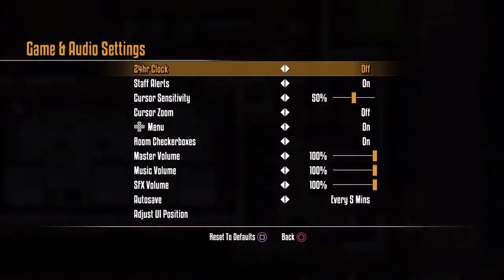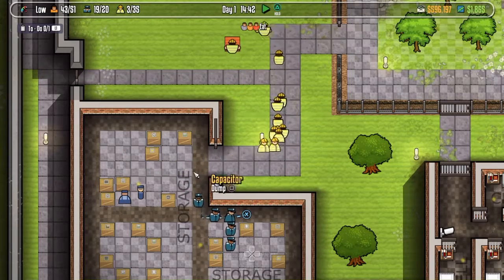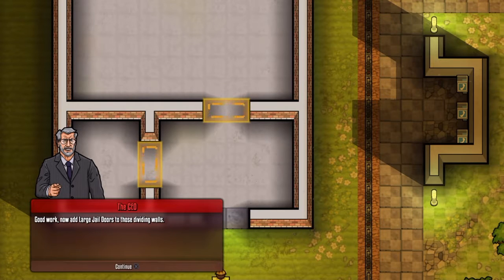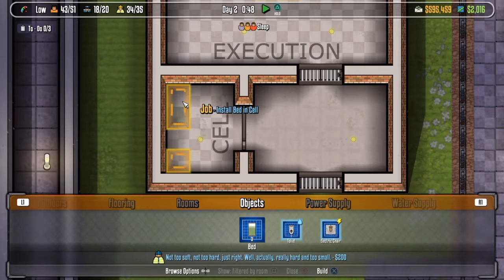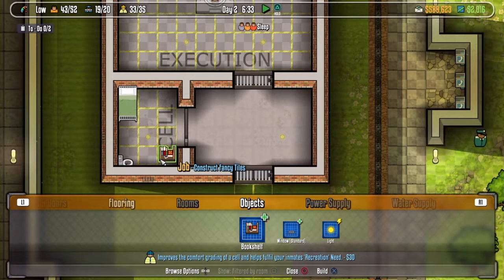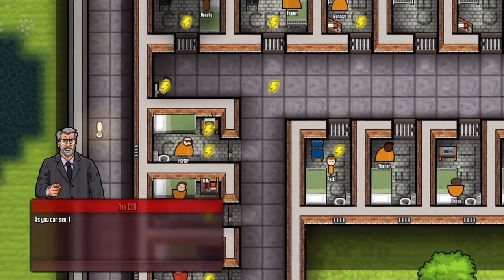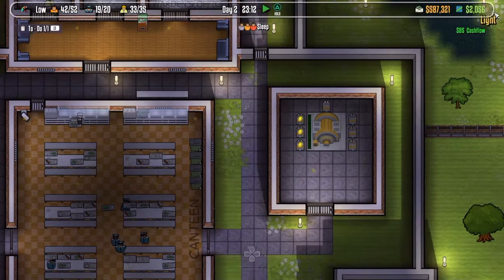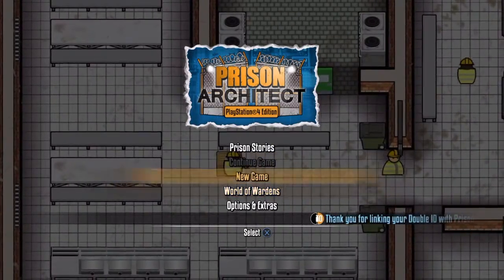Prison Architect (PS4) - LP Ep 1 -That got dark quick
It's my first episode for Prison Architect. I start out with the prison stories, and im quit surprised by how dark it is.